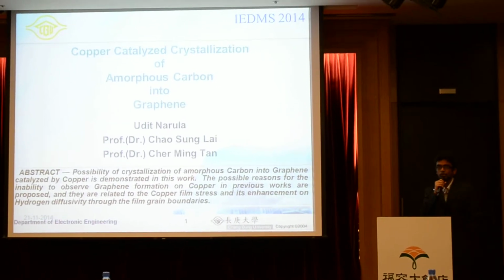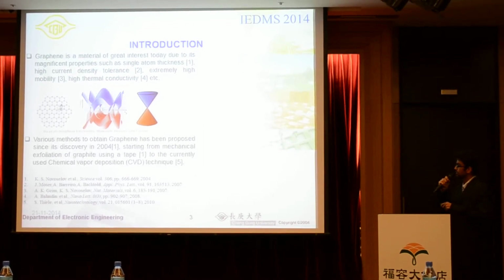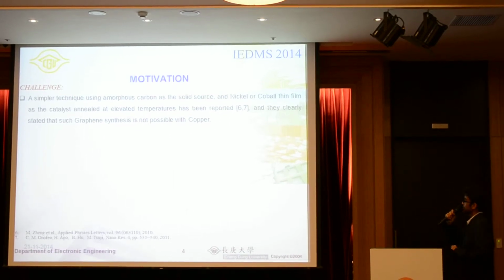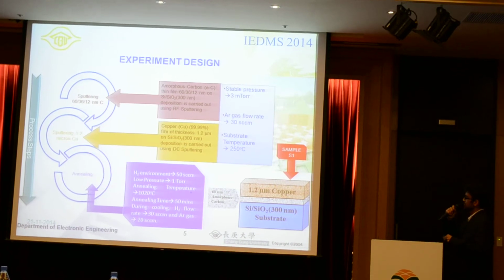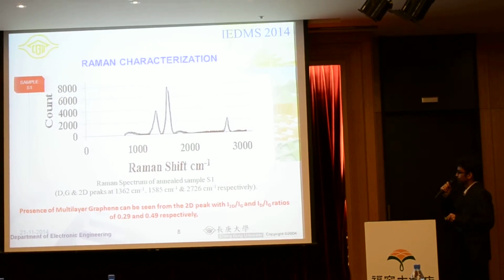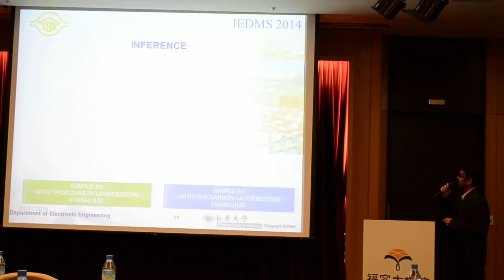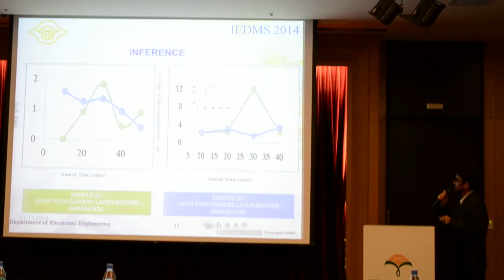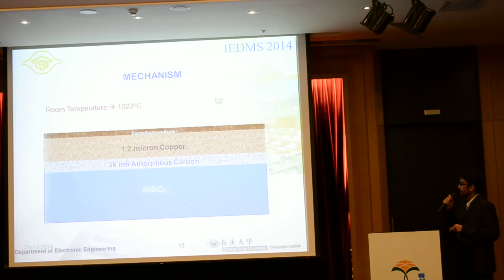My 1st Int. Conf. Prsntatn IEDMS 2014 Part I-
Copper Catalyzed Amorphous Carbon Crystallization into Graphene